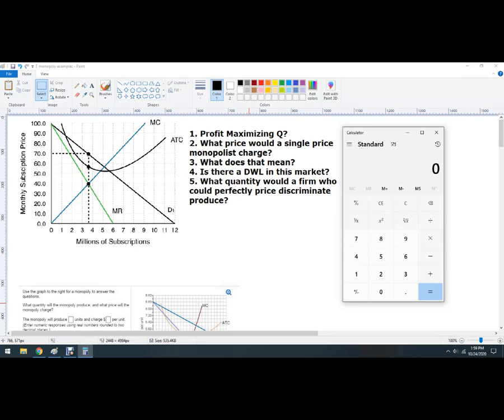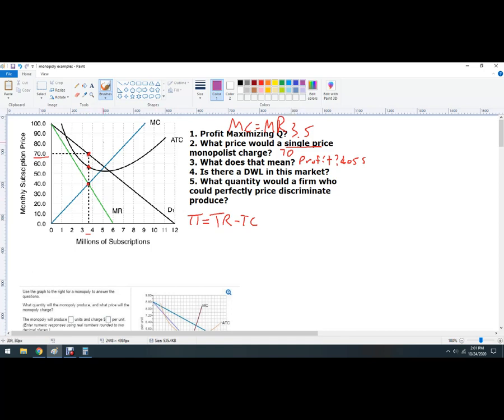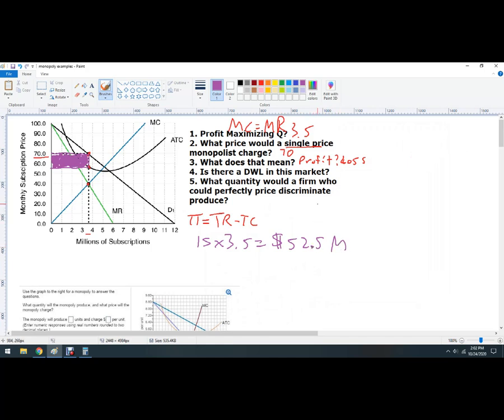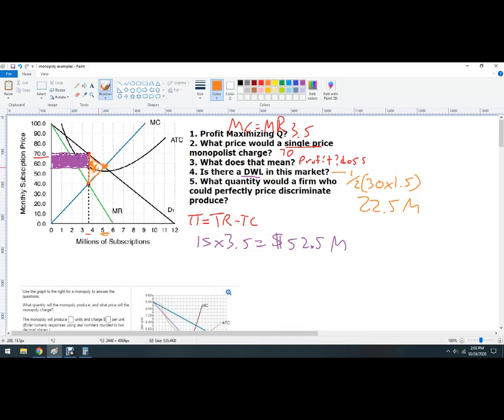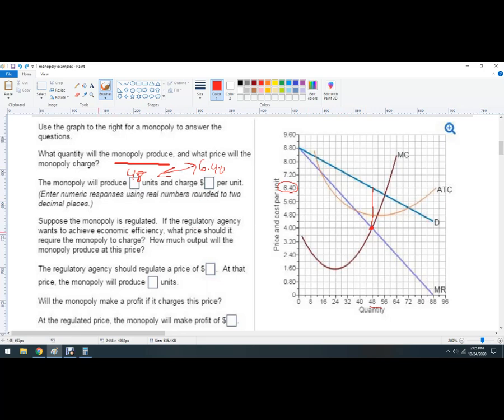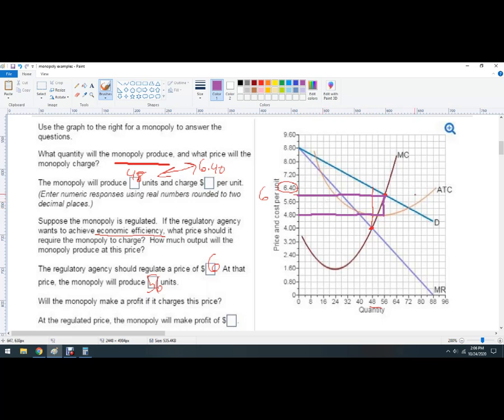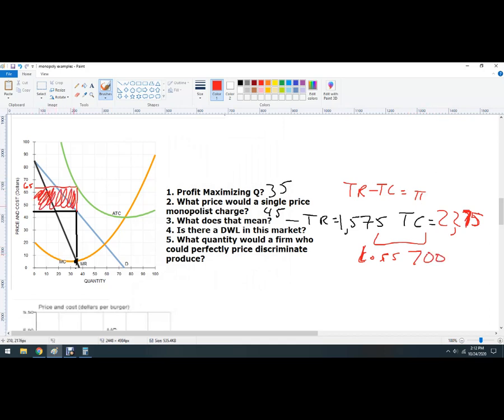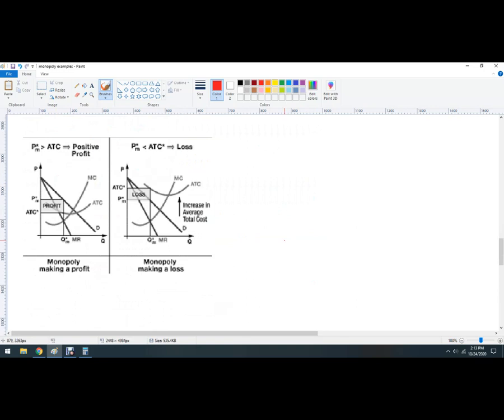Monopoly Graph Examples for you to practice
Microeconomic graph analysis using monopoly models. Pause the videos and try to solve them, then check your work with the explanations.